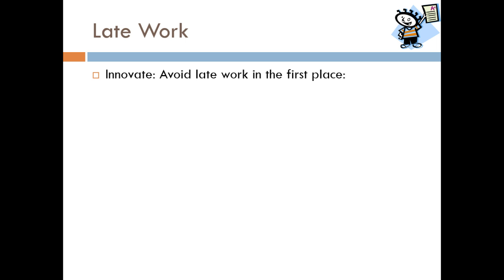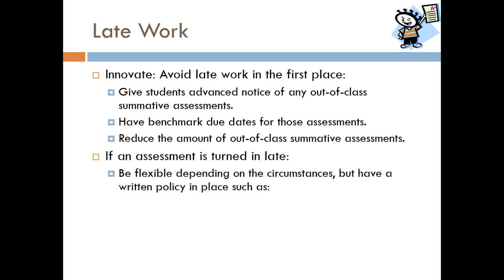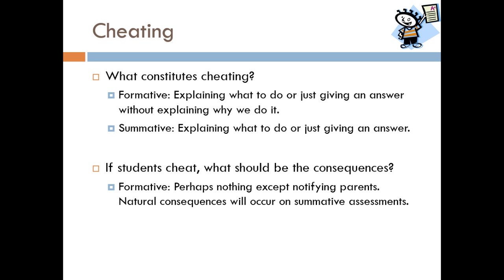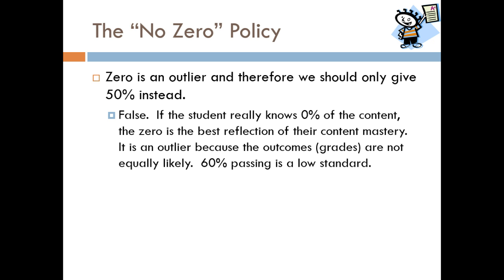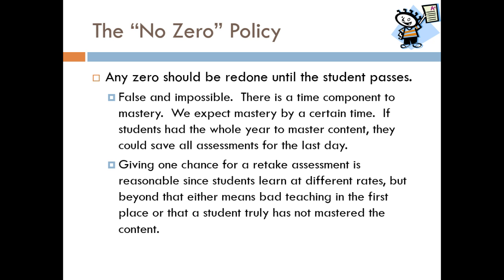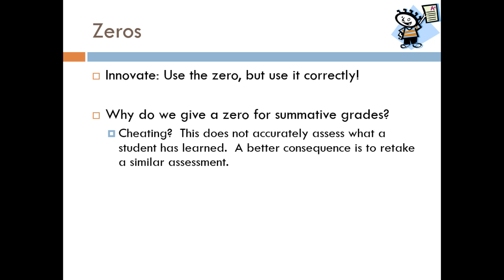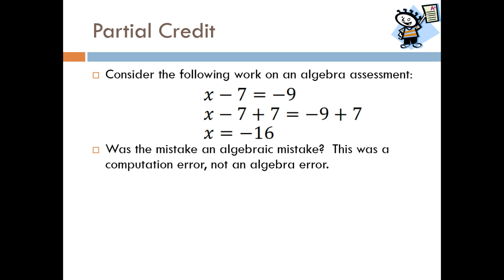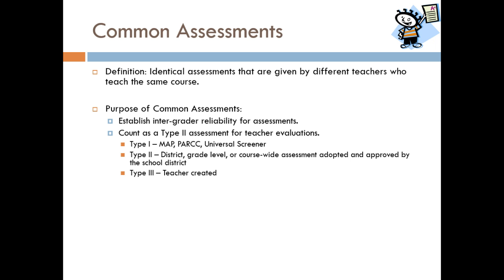Assessment 4 Policies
What assessment policies make sense to use in your classroom?